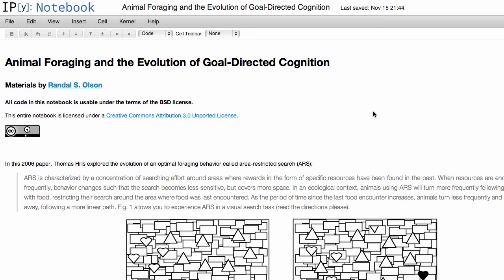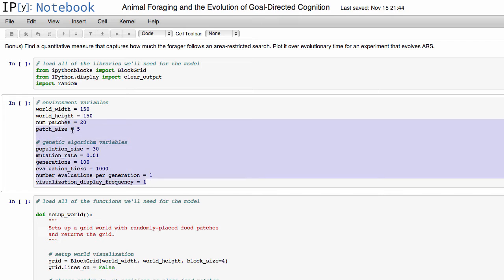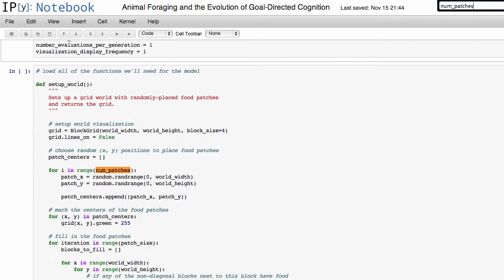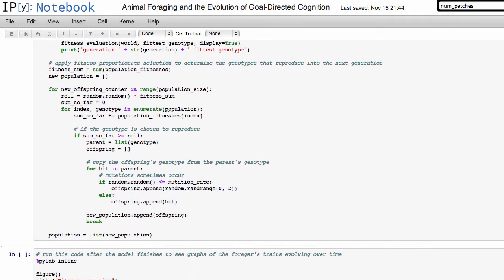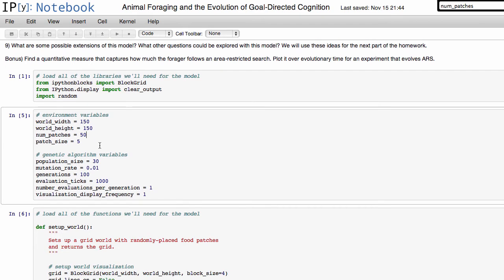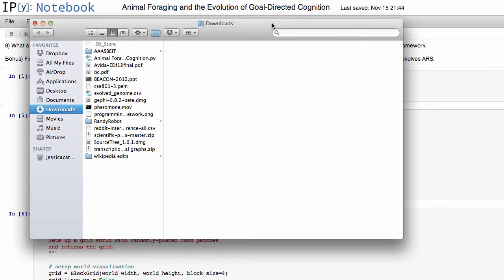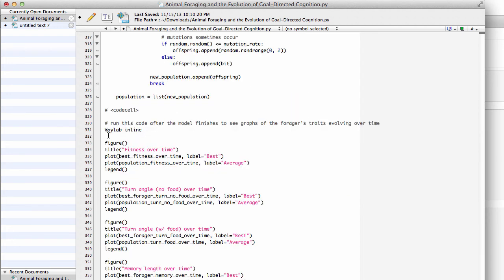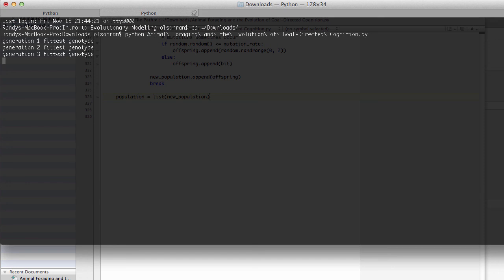Working with the animal foraging evolutionary model in IPython Notebook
A brief tutorial that walks students through the animal foraging evolutionary model in homework 7